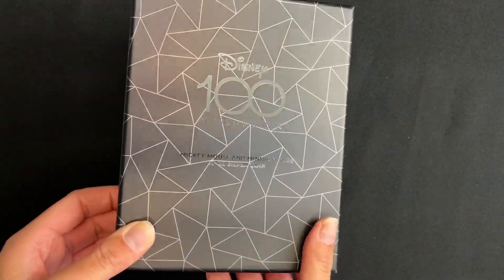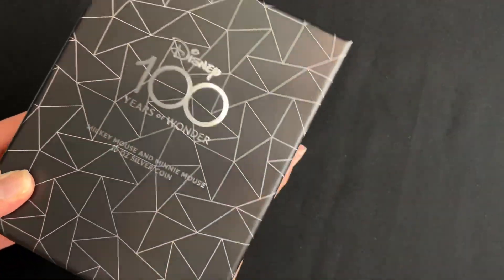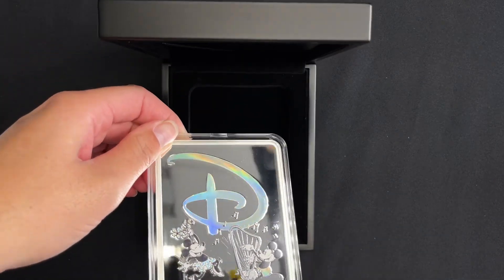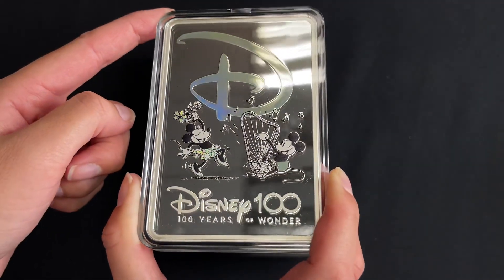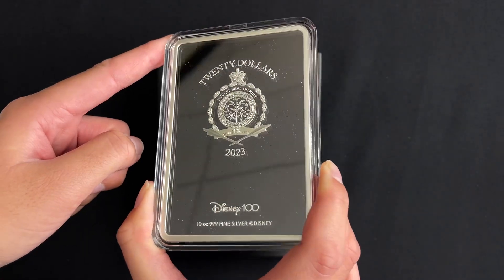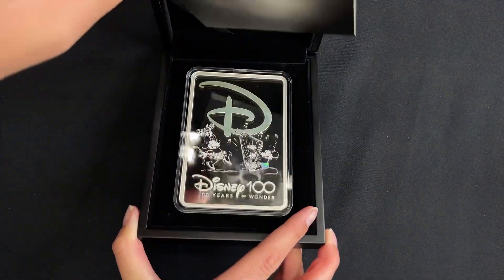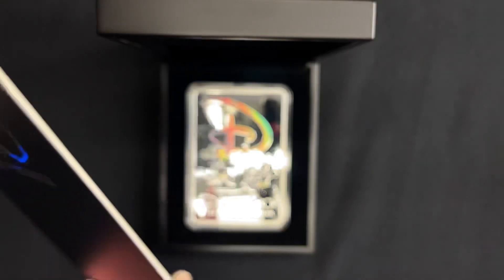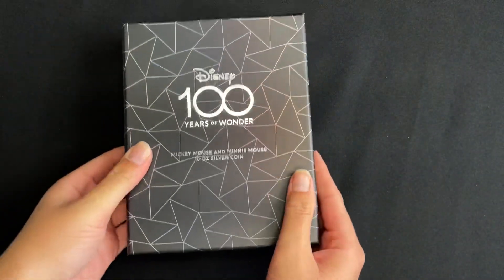Disney 100 Years of Wonder - Mickey Mouse and Minnie Mouse 10oz Silver Coin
Disney’s 100th anniversary celebrations continue with this BIG 10oz pure silver coin featuring our favourite pair, Disney’s Mickey Mouse and Minnie Mouse!

This super rare collectible has a highly limited worldwide mintage of just 100 coins, making it a true treasure for years to come! The remarkable design includes the Disney 100 logos, one with a frosted finish and the other with a beautiful iridescent finish. The entire background is mirrored, accentuating the wonderful 999 fine silver. Turn to the obverse for the Public Seal of Niue, confirming its legal tender.

Officially licensed, the coin arrives in a special edition outer box. Inside is a high-quality display case lined with lovely velvet. An acrylic capsule holds the coin, ensuring its protected. A Certificate of Authenticity is included and features the coin’s unique number in the limited mintage.

This is truly a once-in-a-lifetime piece, don’t miss your chance on adding it to your Disney collection!